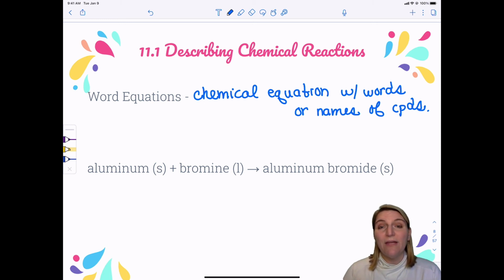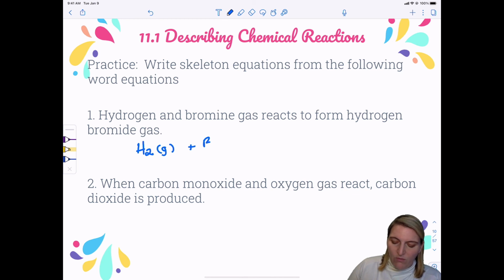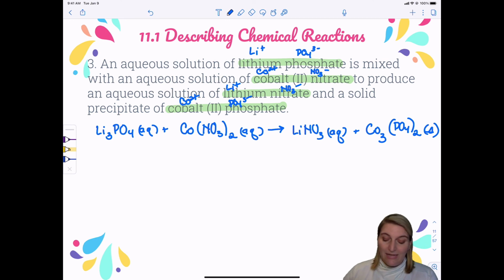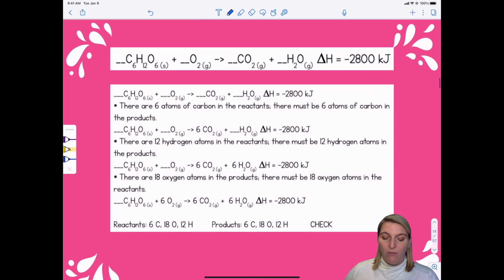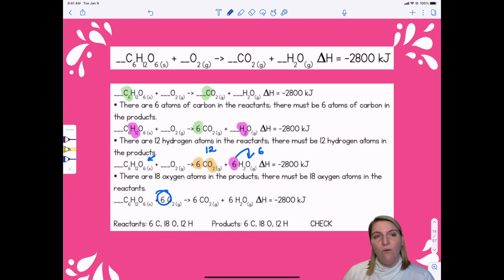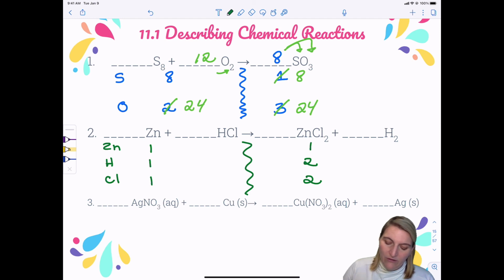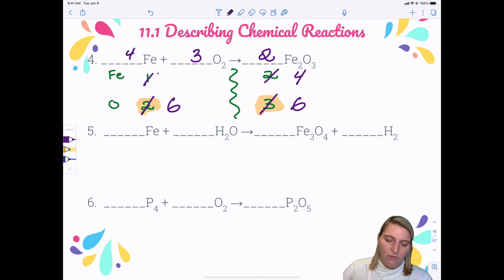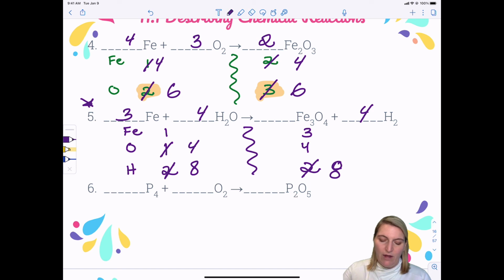11Vid2: Balancing Chemical Equations